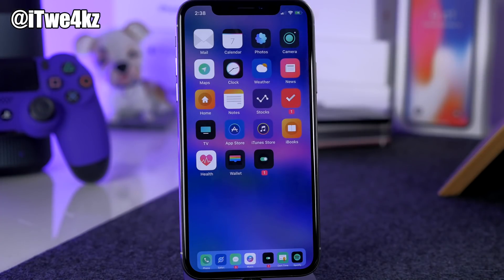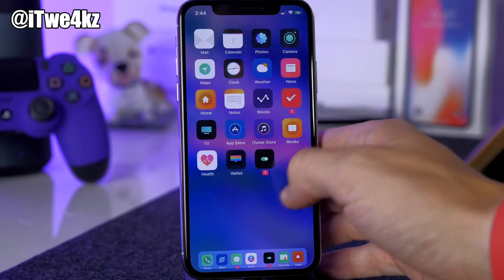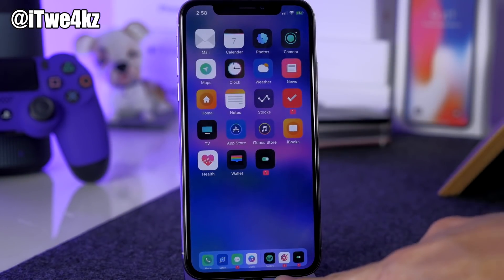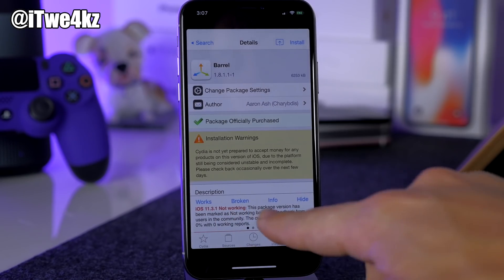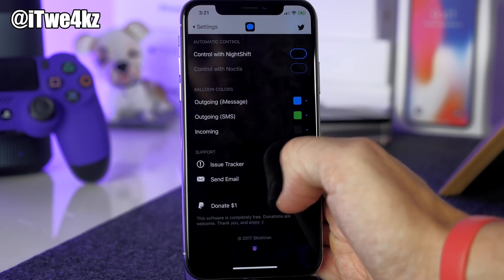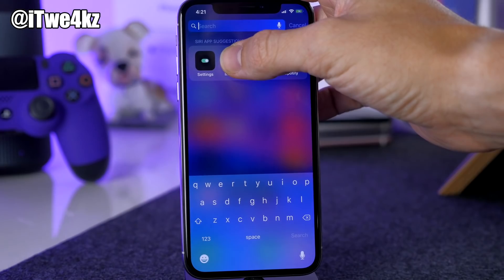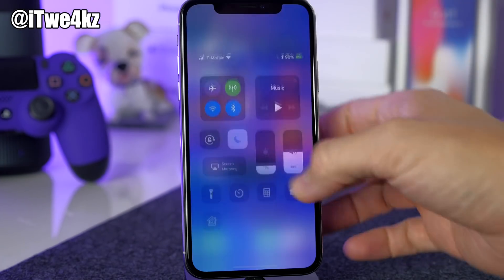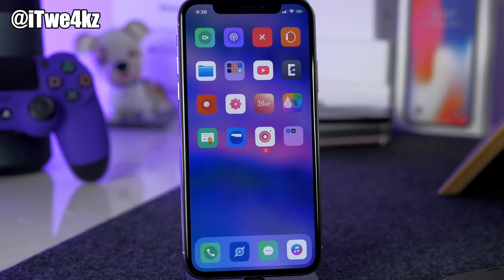Top 25 Best FREE Cydia Tweaks for iOS 11.3.1 Electra Jailbreak!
STALK ME!